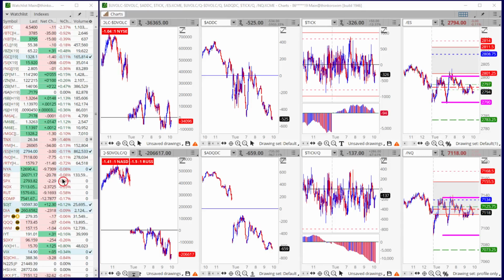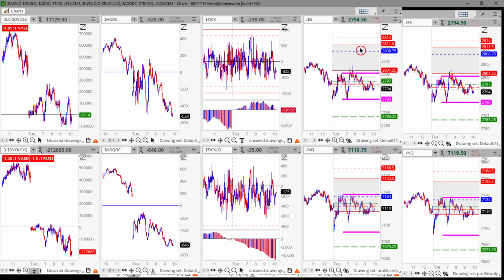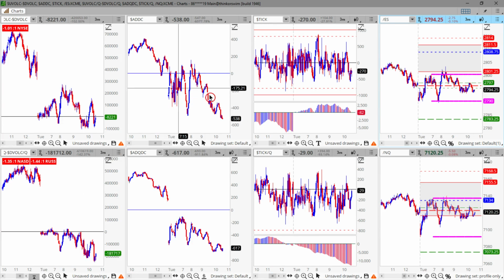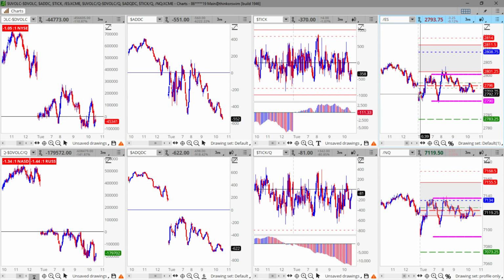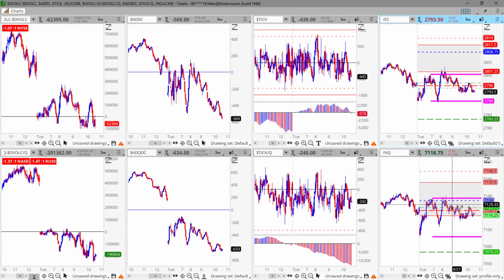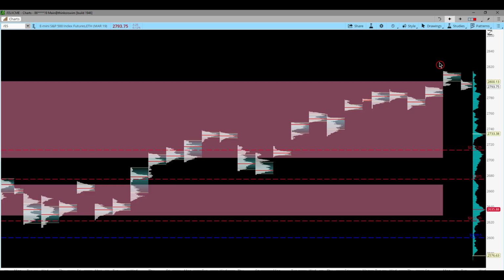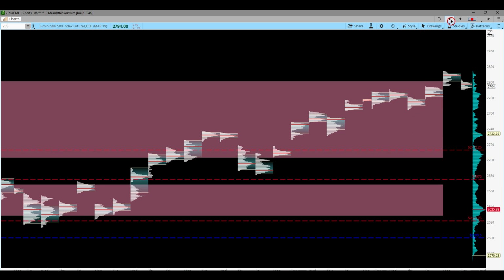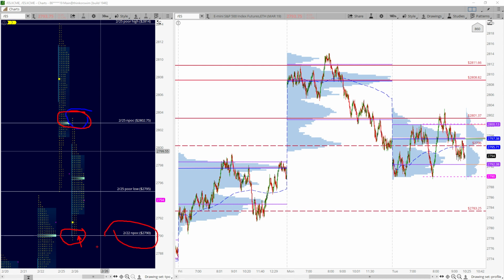Middaly Stock Market Update (live) - 2/26/2019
Live midday update of the market.

Subscribe to this channel if you are not a subscriber already and click the bell icon to be notified whenever a new video from this channel is available for your viewing